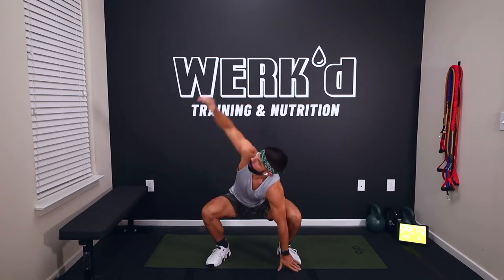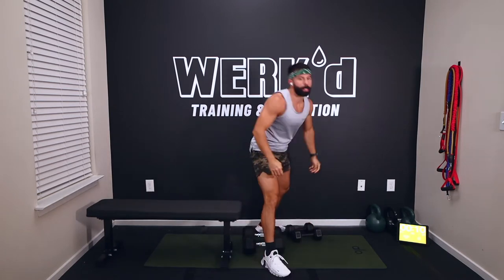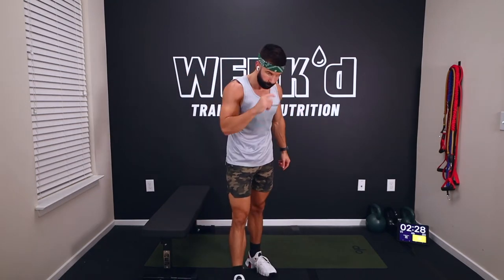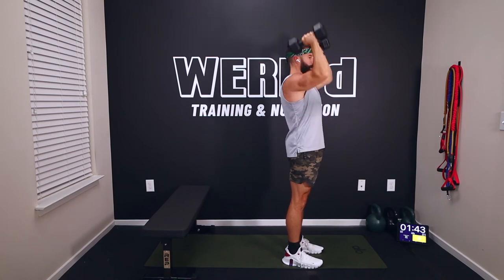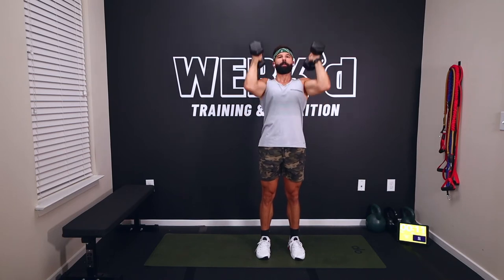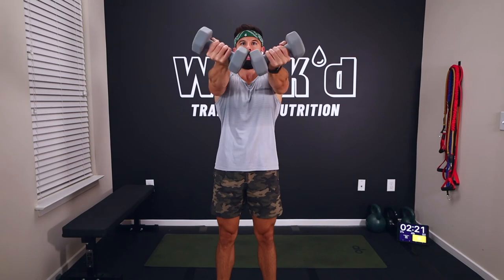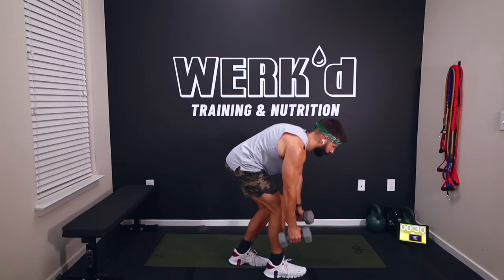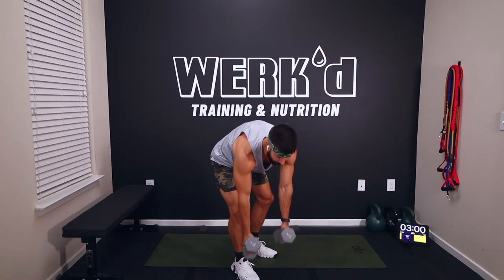Upper Body - Dumbbell Only Workout - 45 Minutes | RIPPD Day 14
Welcome to Day 14 of the RIPPD program, a total body focused program with an emphasis on adding lean mass and strength to the entire body! This is a week 4 week program and consists of 5 workouts per week.

This is recording of a live workout from the WERKD training program, where we deliver a progressive training program through live workouts 5 days a week and provide nutrition coaching and accountability to deliver any fitness result you are looking to achieve.

Workouts will drop at 5am Monday, Tuesday, Thursday, Friday, and Saturday.

WERKOUT DETAILS:

CIRCUIT#1
3 Rounds:
50s DB Bench press
Rest 15s
30s Push ups
Rest 15s
30s DB Flyes

CIRCUIT#2
60s werk/30s rest x 3 rounds
Hammer curl/ Press/ DB OH tricep extension
Cobra push up into pike push up

CIRCUIT#3
30s werk/ 15s rest x 3 rounds
Valley presses
DB Lateral raises
Bent Over Reverse A raises

CIRCUIT #4
30s werk/ 10s rest x 3 rounds
Legs up crunches
Plank hip lifts

🏋️ EQUIPMENT RECOMMENDATIONS 🏋️

💊 SUPPLEMENTS 💊

🧑🍳 KITCHEN EQUIPMENT 🧑🍳

🎥 CAMERA GEAR 🎥